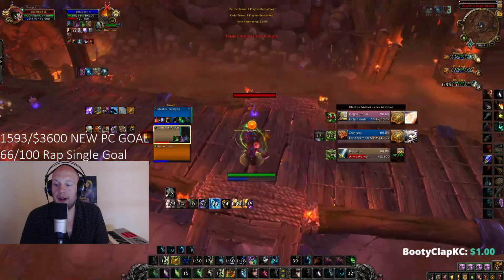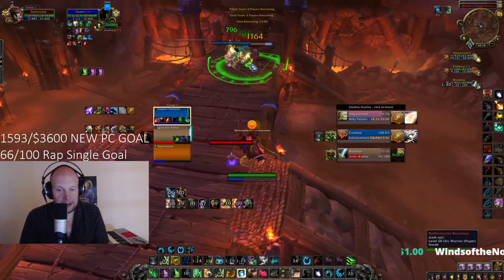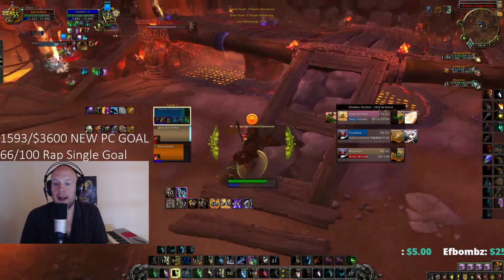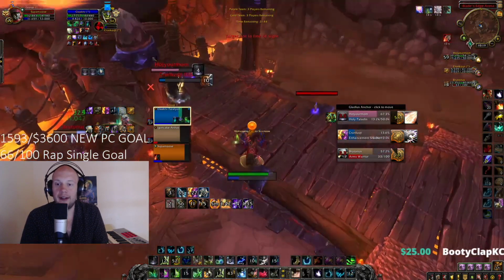Shadowlands Resto Druid 3v3 PVP Guide